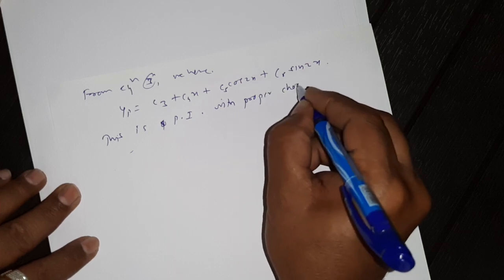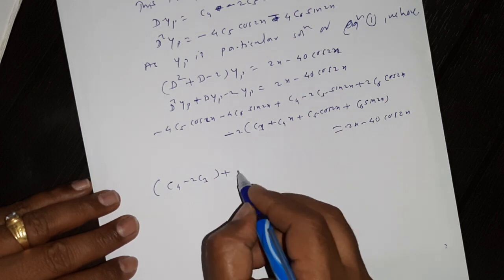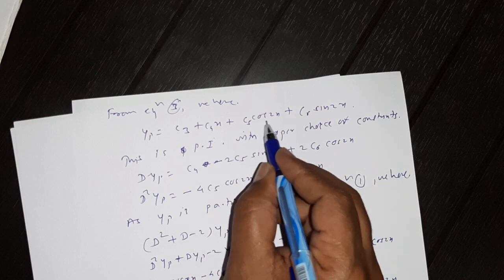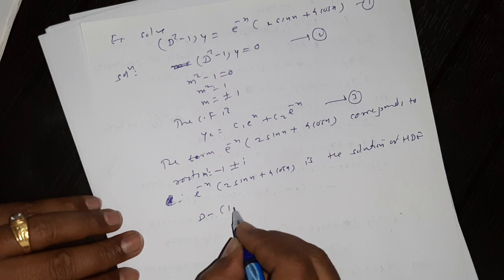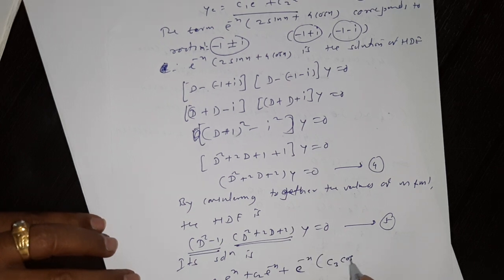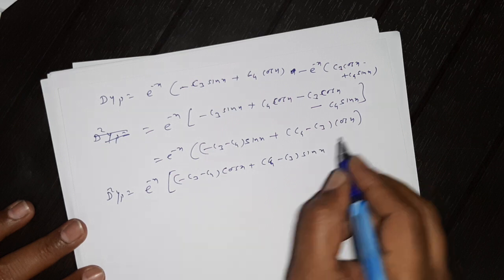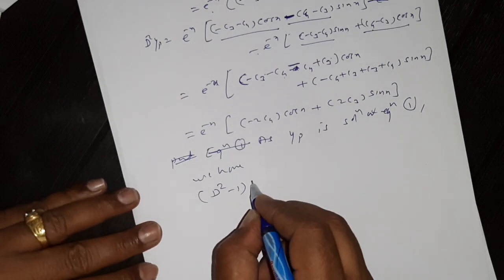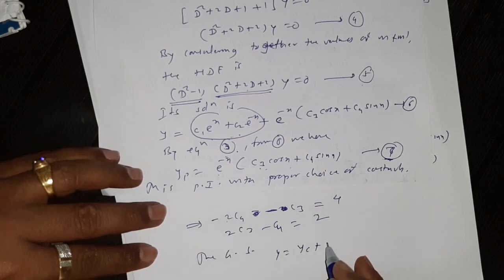T.Y.B.Sc. e-content No.28 (ODE) Dr.B.D.Gavhane